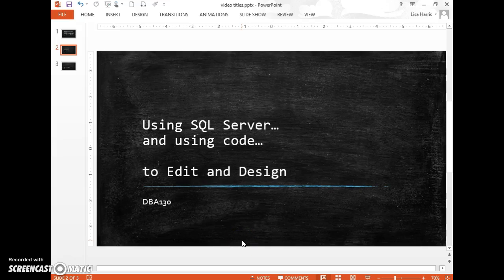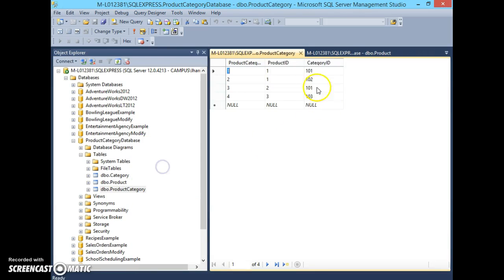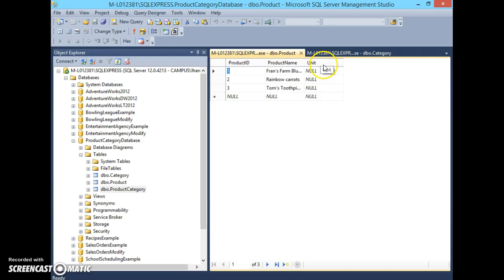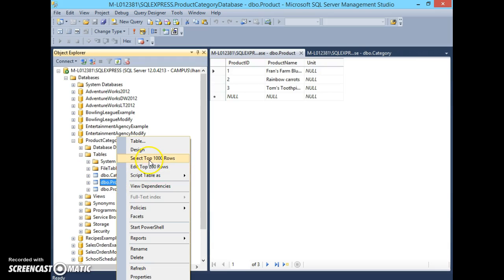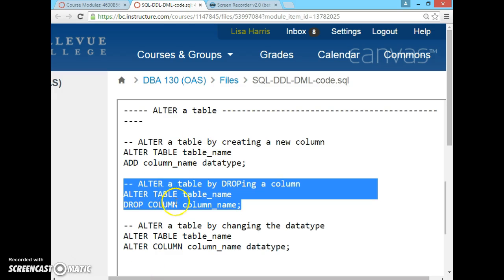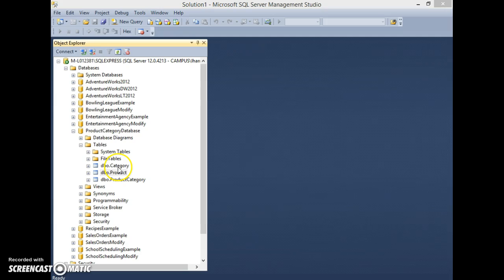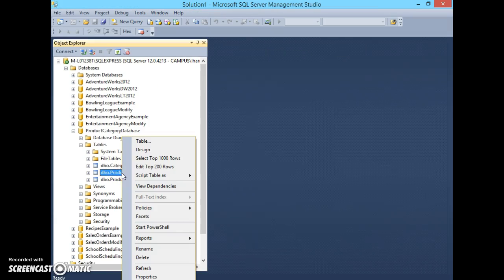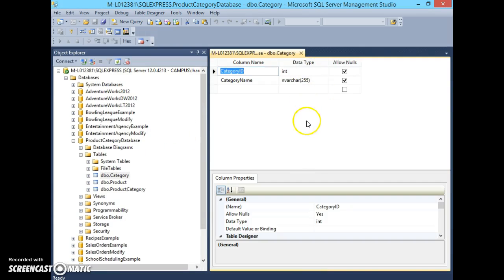Using SQL Server and code to Edit and Design